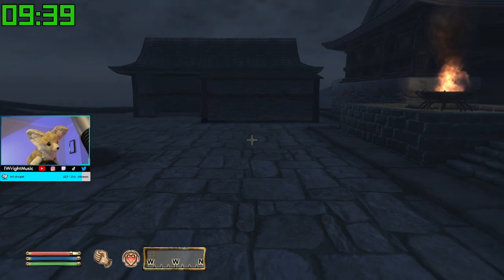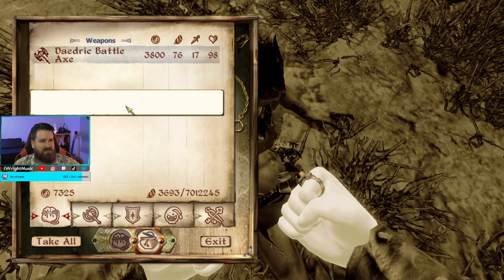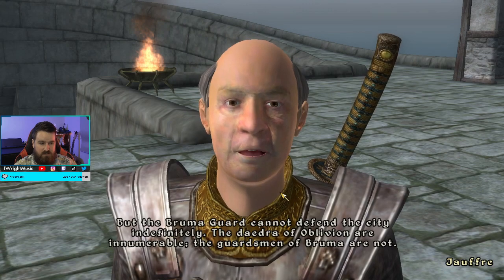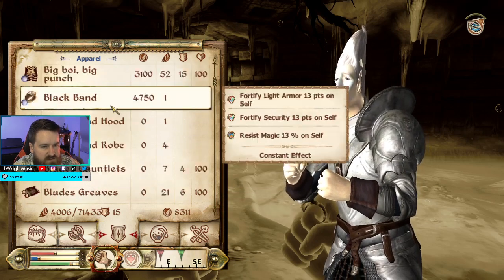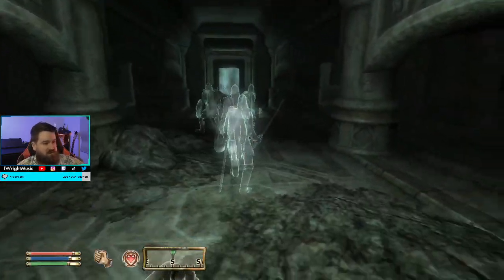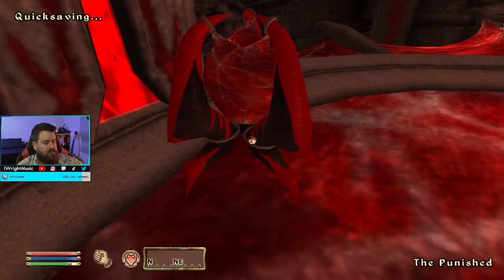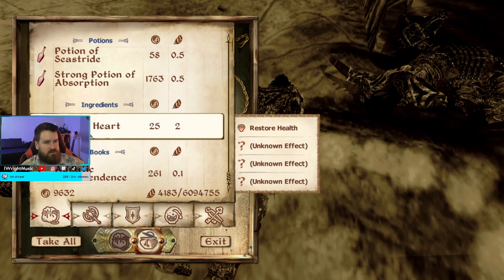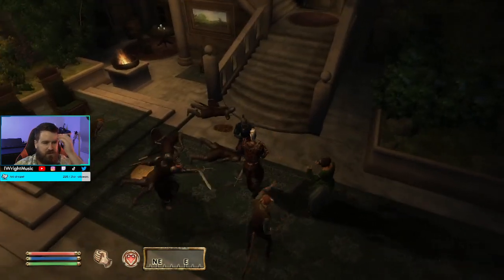We're in the ENDGAME now, Clarence Doombringer brings justice to all in Oblivion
Edit is my updated Twitch handle, you will not find anything at IWrightMusic We finally find out the one easy trick to closing down Oblivion gates and you'll NEVER guess what it is, doctors HATE me for it.